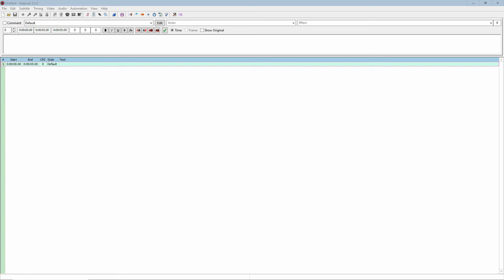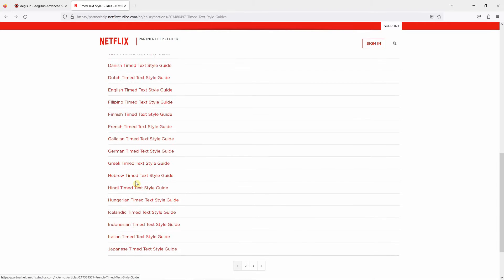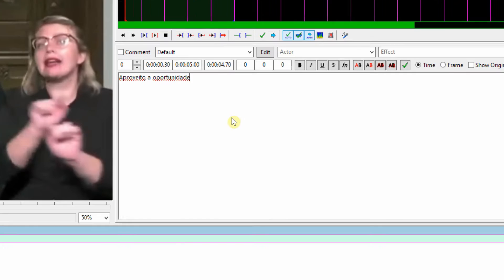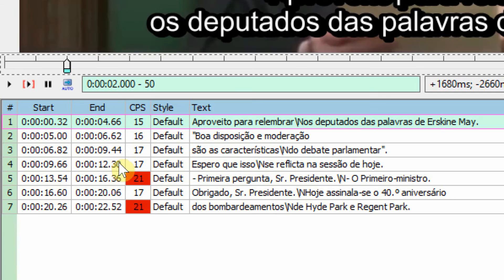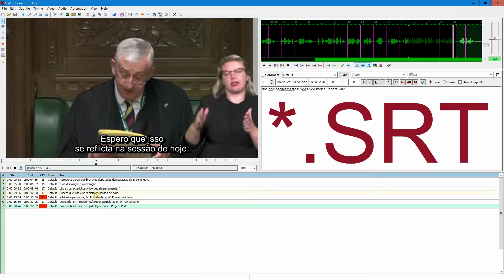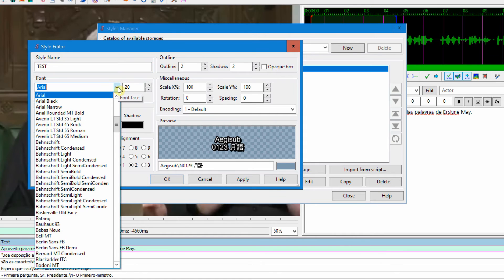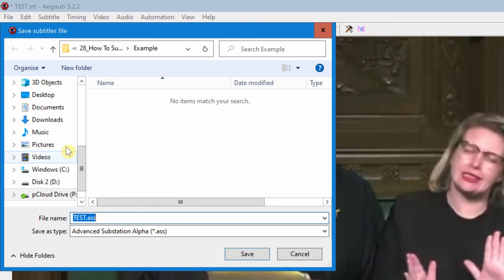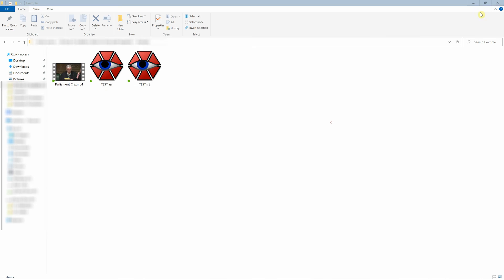How To Subtitle a Video For Free | AegiSub Tutorial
Creating subtitles for a video can be done in a simple and free manner with an open source software such as AegiSub. In this tutorial, I'll show you the basics: how to create subtitles for any video and export them in *.srt and *.ass formats.

[Donating is 100% optional, but greatly appreciated. A short espresso will do!]

Although I'm primarily an interpreter/translator, from time to time I also work on subtitling projects, so this is more or less what I do whenever I have to subtitle a video for a client. You can also use these skills for any personal project you may have.

Chapters:
0:00 Introduction
0:43 Aegisub Settings and Importing Video
2:39 How to add subtitles to a video
5:46 Exporting subtitles as .srt file
6:59 Change font, colour and placement of subtitles
8:38 Exporting subtitles as .ass file
9:09 How to burn subtitles into a video